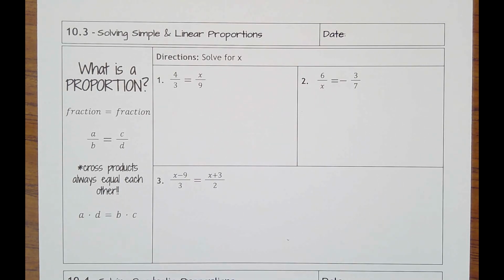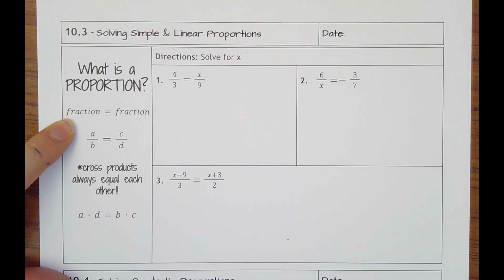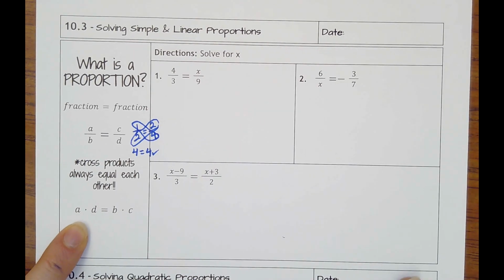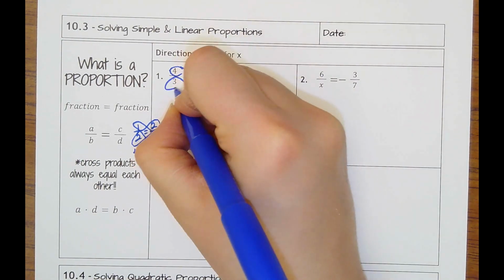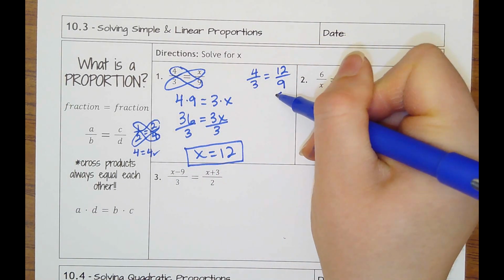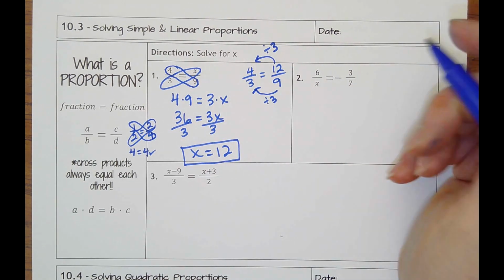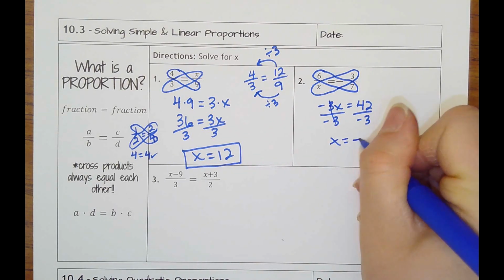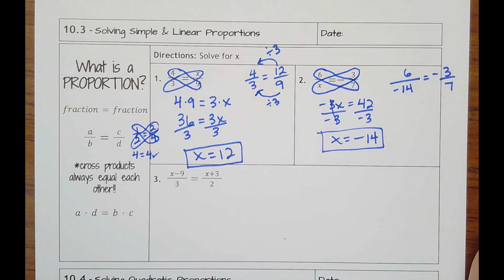10.3- Solving Simple & Linear Proportions